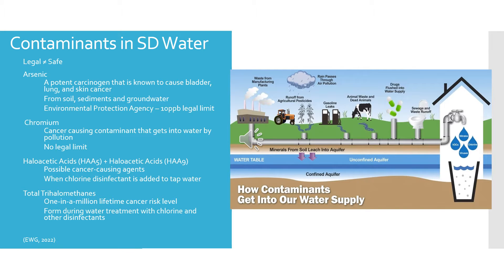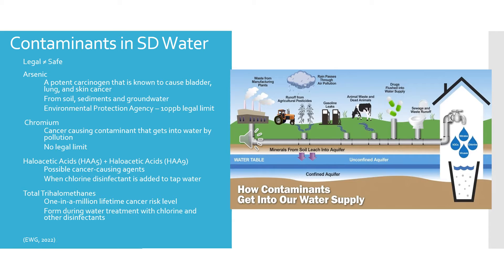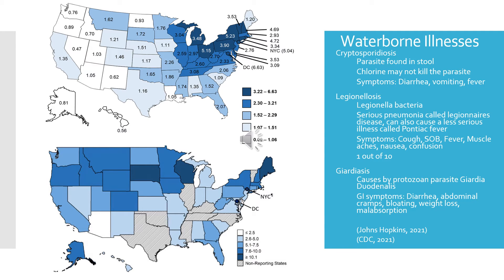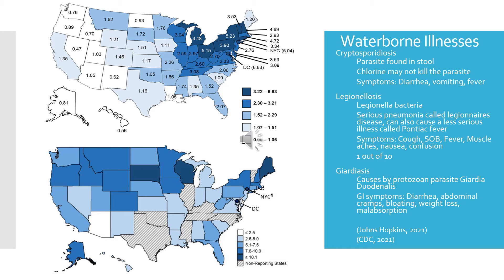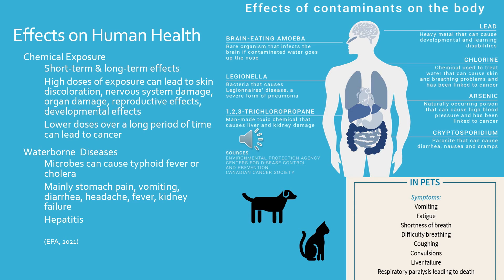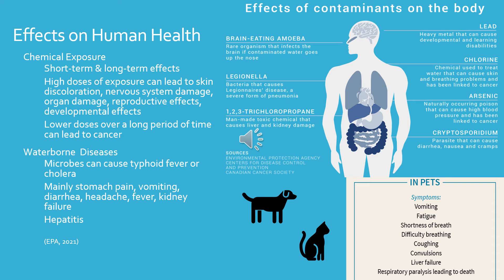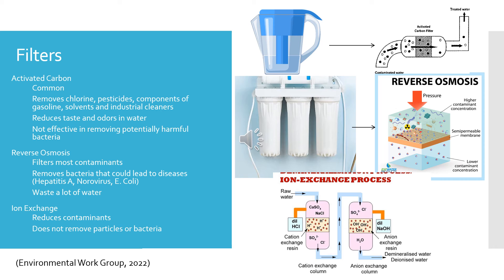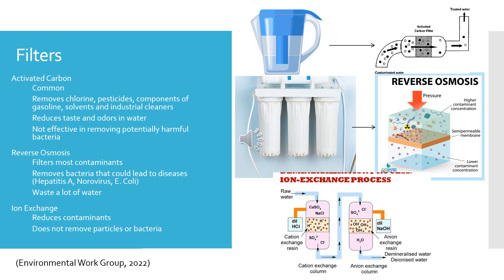SD AHEC Scholars' Community Project: Drinking Water Safety